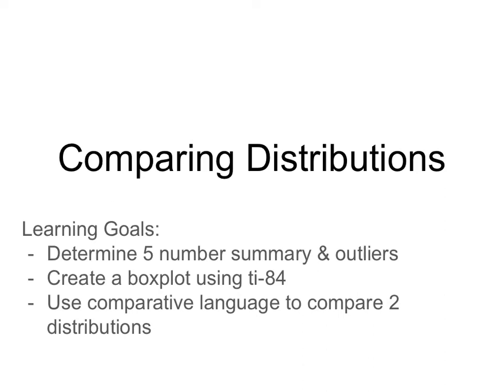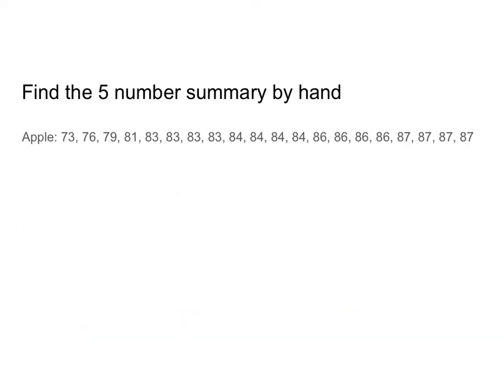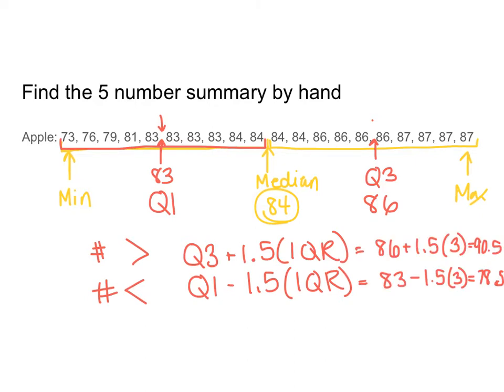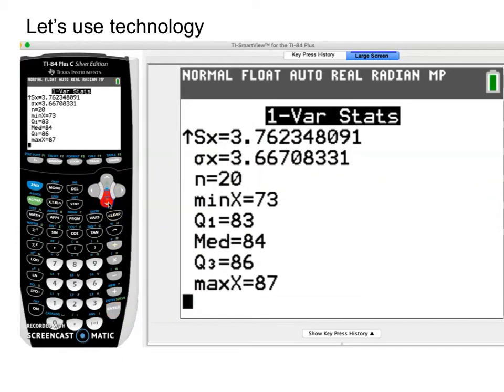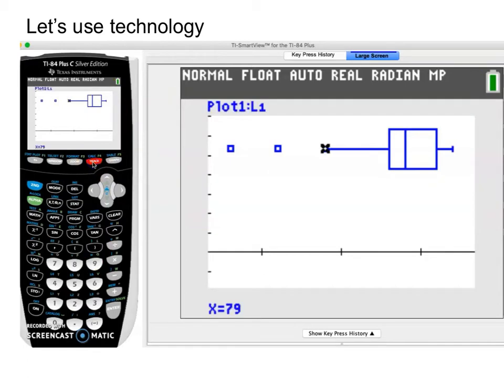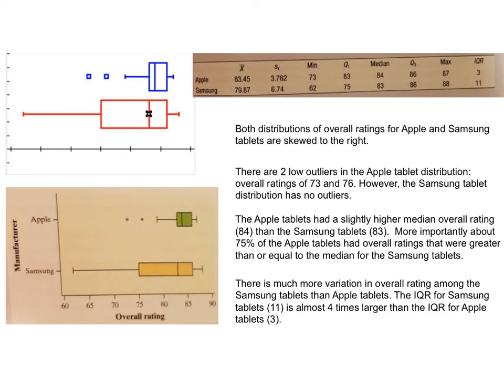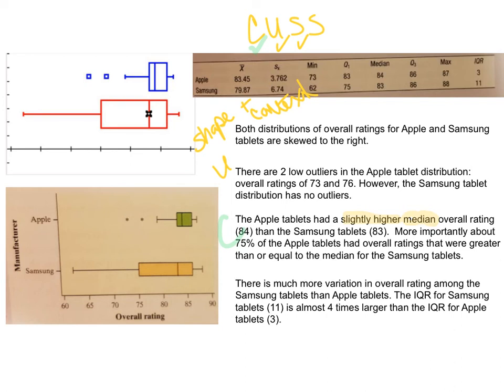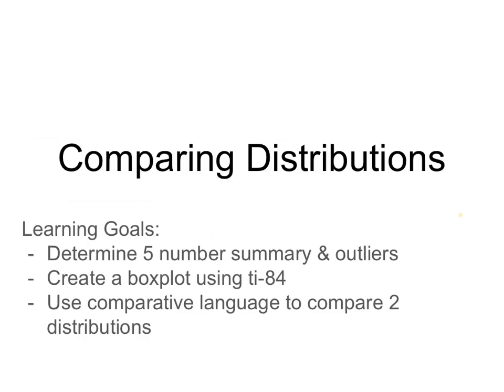Comparing Distributions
In this video, I describe the boxplots as skewed right..No--they are skewed LEFT.